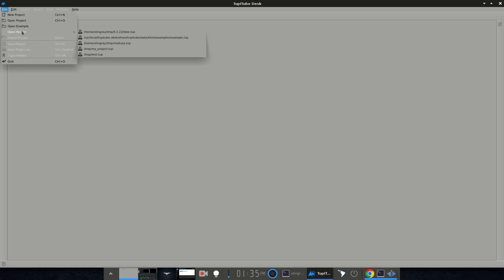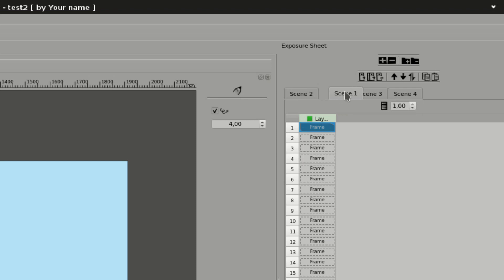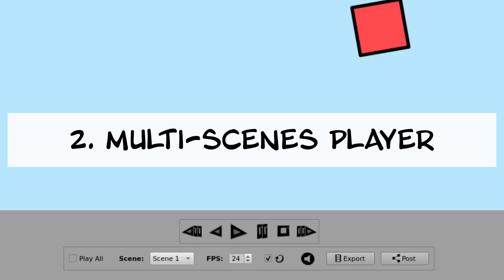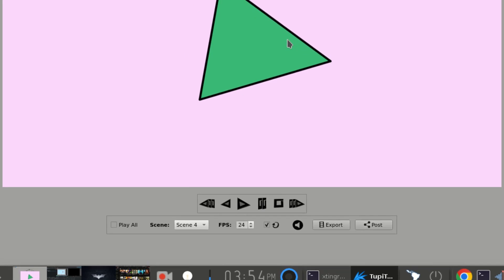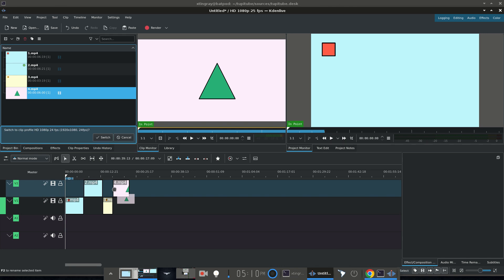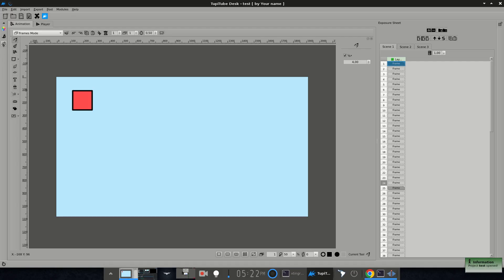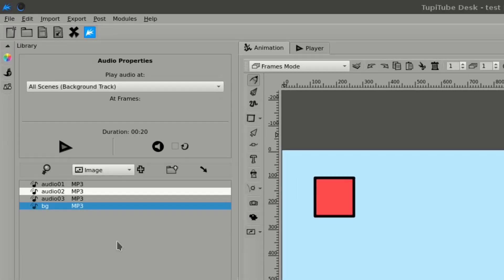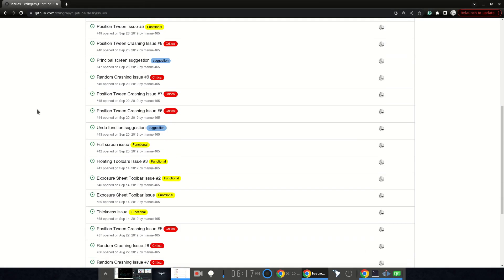TupiTube Desk New Release (0.2.22)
Once again, the magic occurs! A new release of TupiTube Desk is available on our official website (tupitube.com). In this video, I explain the main features included in this new version.
I hope you enjoy it... and remember, it is free software! :D